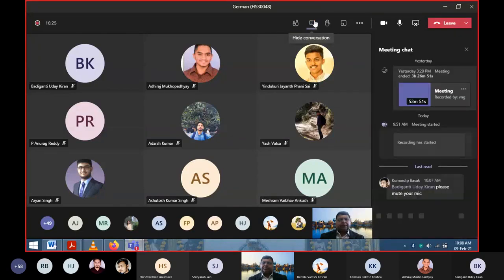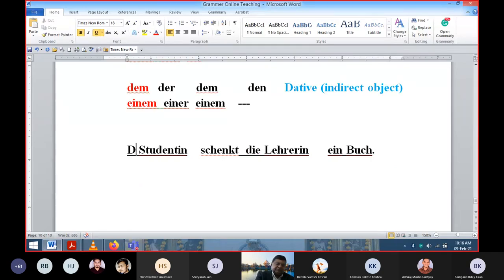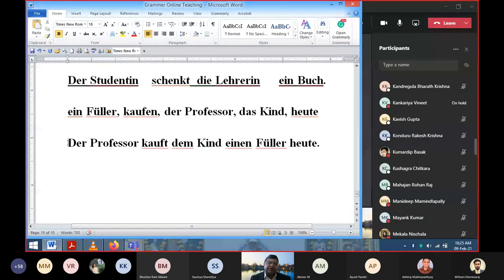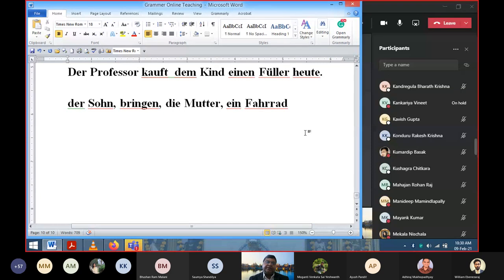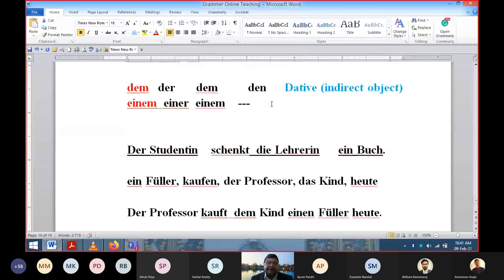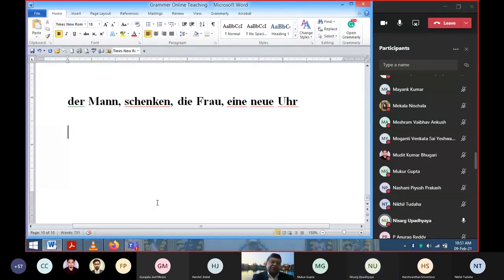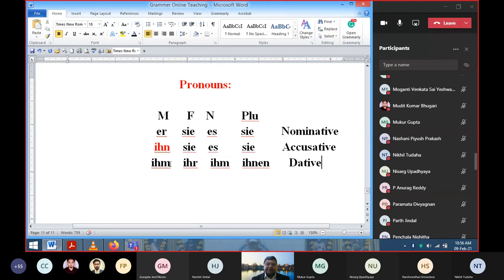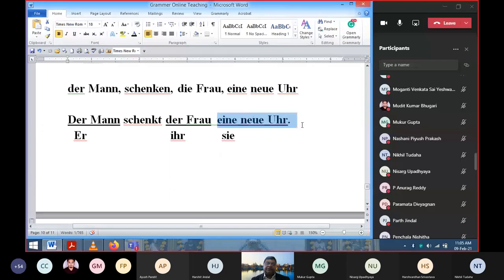10_Making Sentences and Pronouns_09-02-2021